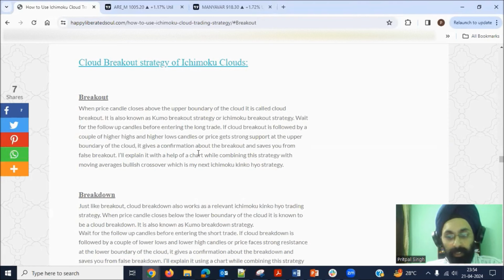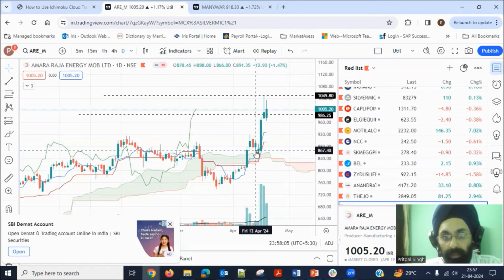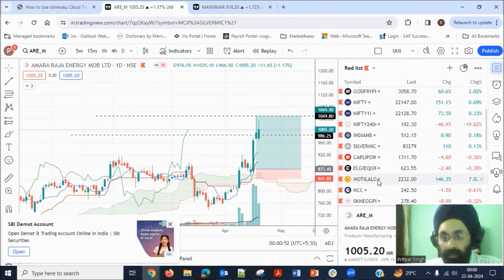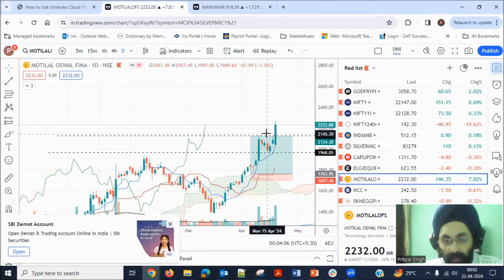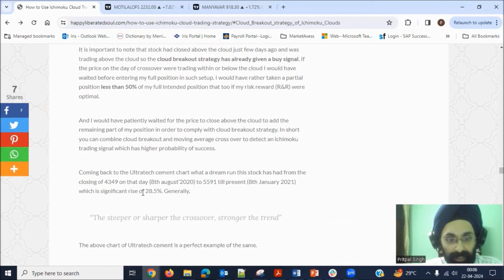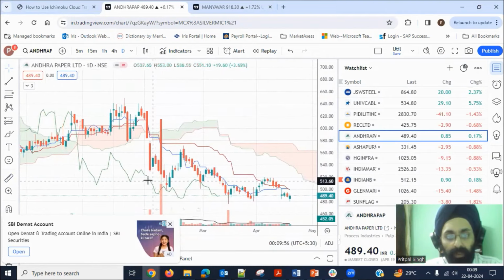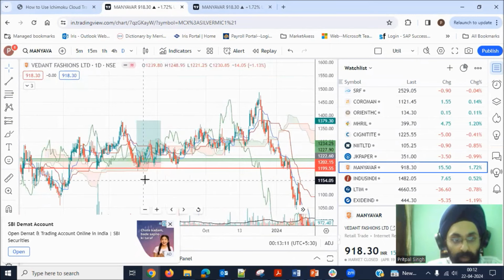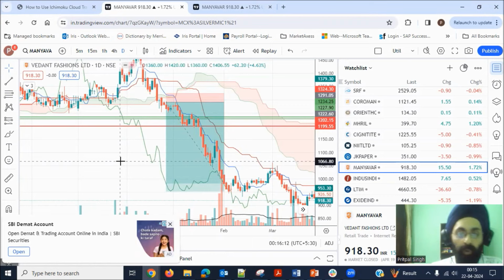Cloud Breakout Trading Strategy: Ichimoku Clouds Tutorial Part-5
In Ichimoku Clouds Tutorial Part-5, I explained Ichimoku cloud breakout strategy also know as Kumo breakout strategy. You will understand how to do swing trading using cloud breakout as well as cloud breakdown strategy. You will get to learn how to decide stoploss level and first target and final target levels in ichimoku cloud breakout trading strategy

I have explained kumo breakout (long trade) trading strategy with real chart examples of stocks like Motilal oswal and Amara raja energy with high risk reward ratios.
I have explained kumo breakdown (short trade) trading strategy with real chart examples of stocks like Vedant fashions and Andhra paper ltd with high risk reward ratios.

Follow below steps to enable Subtitles:
1. Click CC button
2. Click on Setting button(on right side of CC)
3. Click Subtitles/CC
4. Select your choice of language by clicking on it

1. CC बटन पर क्लिक करें (यदि उपशीर्षक अंग्रेजी या किसी अन्य भाषा में आ रहे हैं तो चरण 2 से 4 का पालन करें)
2. सेटिंग बटन पर क्लिक करें (CC के दाईं ओर)
3. Subtitles/CC पर क्लिक करें
4. उस पर क्लिक करके अपनी पसंद की भाषा चुनें

You must watch all videos of Ichimoku Cloud Tutorial series from the beginning using this playlist link:

00:00 Introduction
01:04 Cloud breakout strategy explained using chart of Amara raja energy
04:56 How to decide stoploss level in ichimoku cloud breakout strategy
05:14 Explained Risk Reward Ratio calculation using chart of Amara raja energy in long trade
06:25 Cloud breakout strategy explained again using chart of Motilal Oswal
08:21 Explained Risk Reward Ratio calculation using chart of Motilal Oswal
13:18 Cloud breakdown strategy explained using chart of Andhra Paper
17:27 Cloud breakdown strategy explained again using chart of Vedant fashions
18:33 How to decide target levels in ichimoku cloud breakout strategy
19:27 Explained Risk Reward Ratio calculation using chart of Vedant fashions in short trade
22:08 Details about Strategies to be explained in next video of ichimoku cloud tutorial